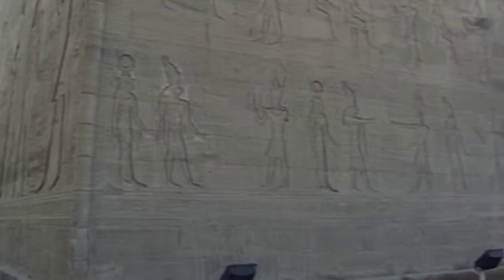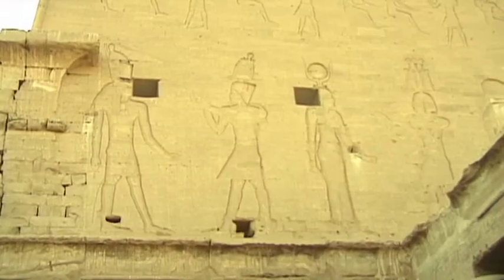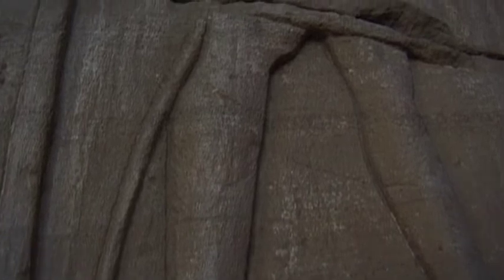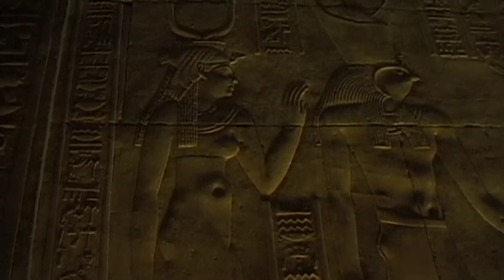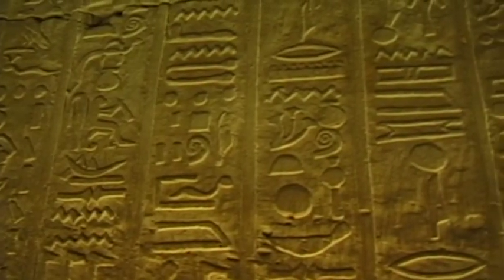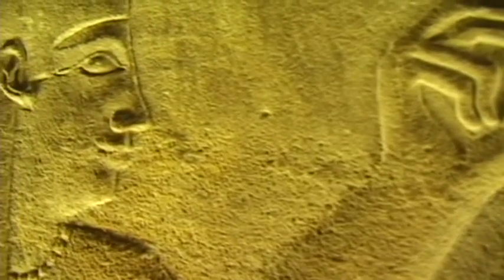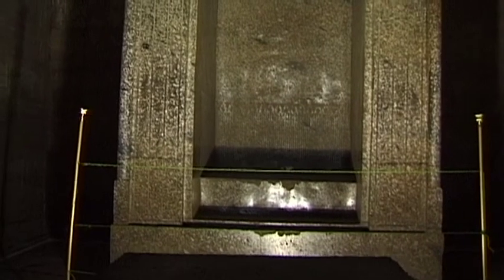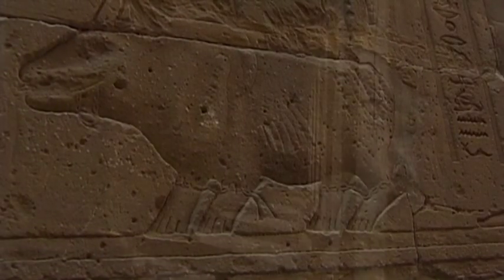Edfu Vacation Travel Video Guide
Travel video about destination Edfu in Egypt.
Mighty walls protect the interior of the beautiful Edfu Temple in the legendary land of the Pharaohs, a holy place that was constructed according to ancient Egyptian tradition, built by the Ptolemaics between 237 and 57 B.C.Although the Edfu Temple is among one of Egypt’s earlier temples, its architecture, with an inner courtyard and magnificent columns, reflects the design of far older temples. The interior of the temple contains a huge array of hieroglyphics that describe religious legends, while others tell of ancient mythological tales that involve war and battle. In the temple’s holiest place is the altar that held the Sun Barque and also a solid granite shrine which dates back to the 30th dynasty.